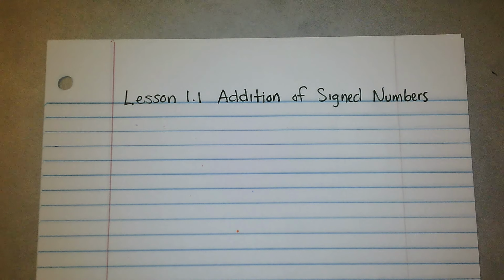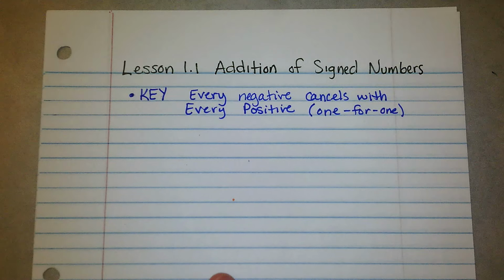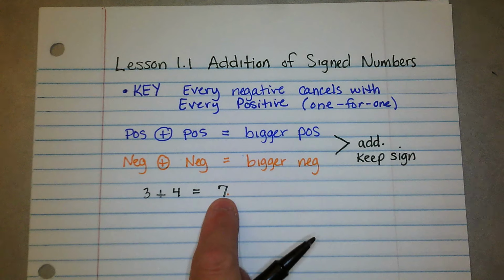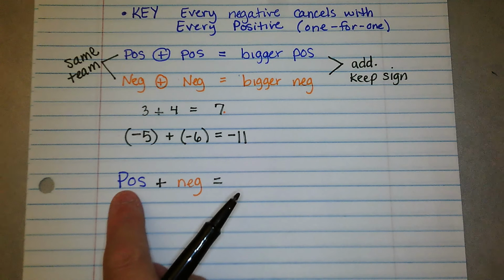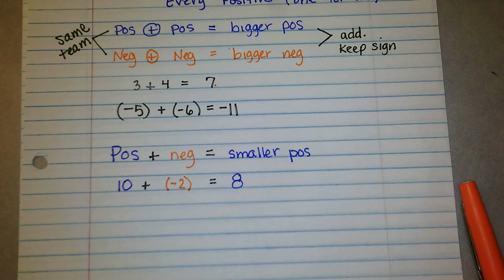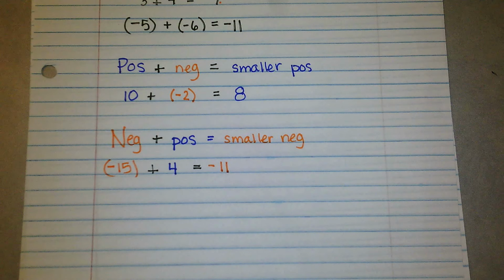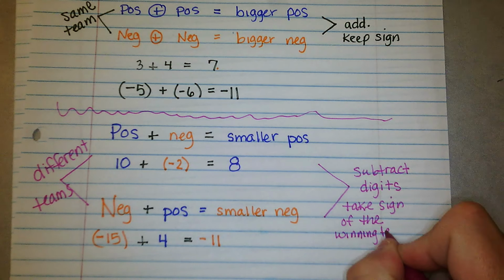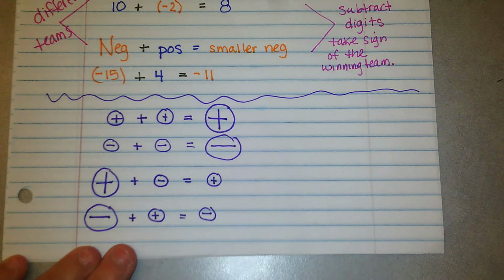Lesson 1.1 Notes Addition of Signed Numbers